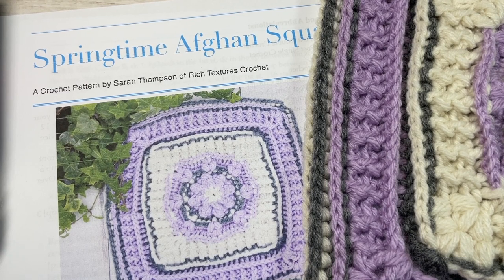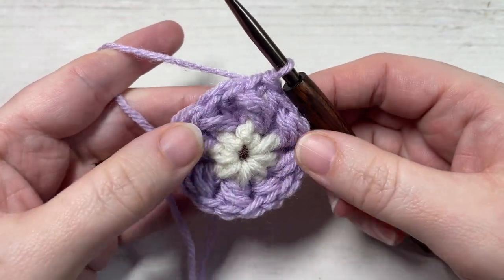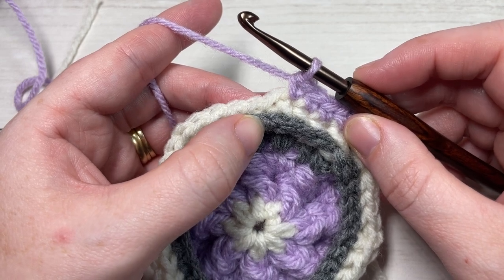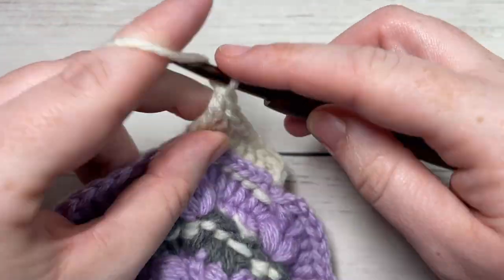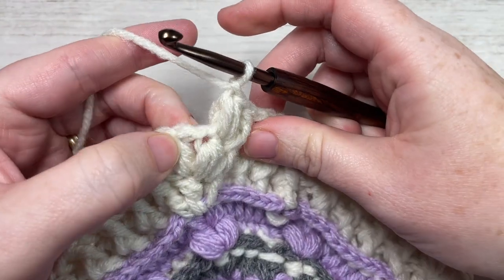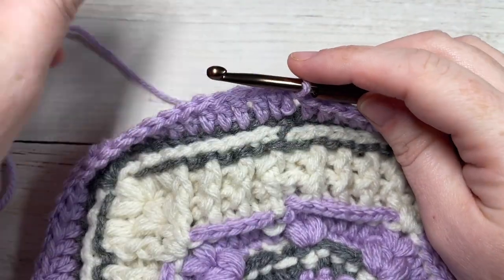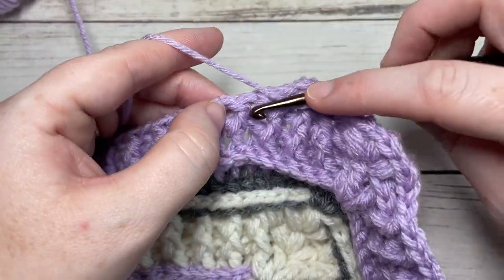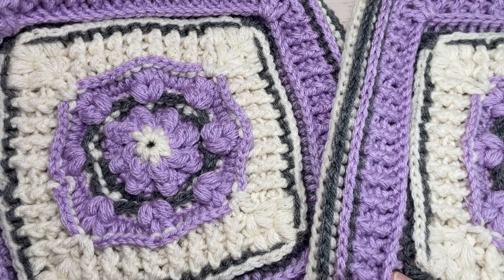Springtime Afghan Square Crochet Pattern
The Springtime Afghan Square crochet pattern celebrates one of my favourite seasons in a beautiful display of stitches: Spring! Our crochet afghan square today is worked in rounds beginning at the centre of the square.  You will waste no time in diving into the wonderful texture that creates the blossoms at the centre of the square.  Texture is carried throughout the square.

A free copy of this pattern can be found on my ad supported

Gauge: 16 sc x 16 rows = 4 inches

Finished Size: 12 inches x 12 inches

Yarn: Red Heart Super Saver (100% acrylic; 364 yds/333 m; 7 oz/198 g; (4) Medium/worsted weight)). You will need about 120 yards total per square.  Square above is shown in the colours (A) Aran, (B) Pale Plum, (C) Grey Heather.  Square in lower photo is shown in the colours (A) Aran, (B) Real Teal and (C) Grey Heather.

Sarah